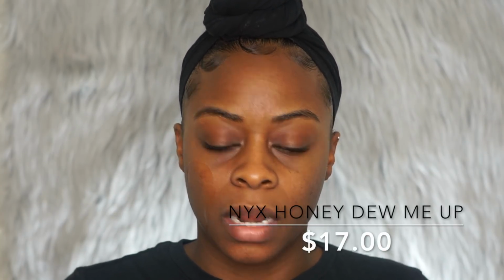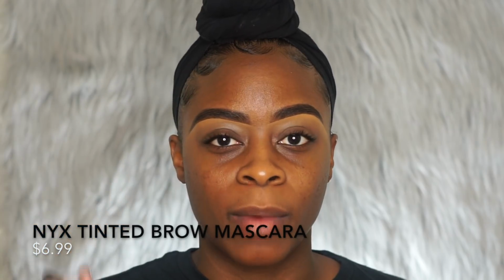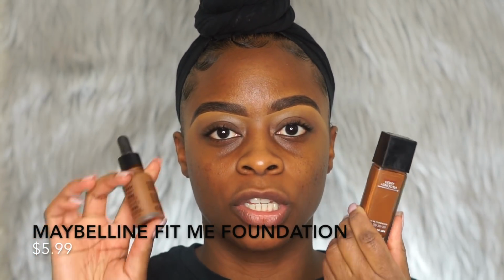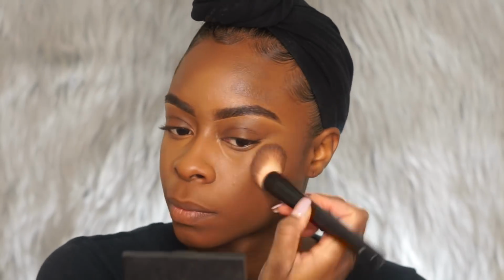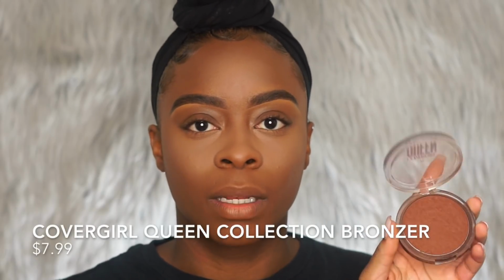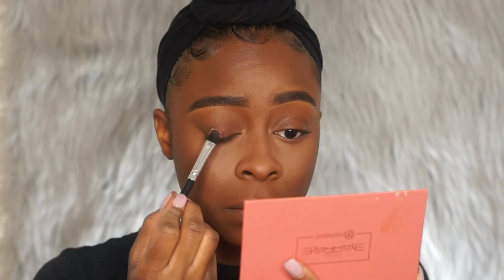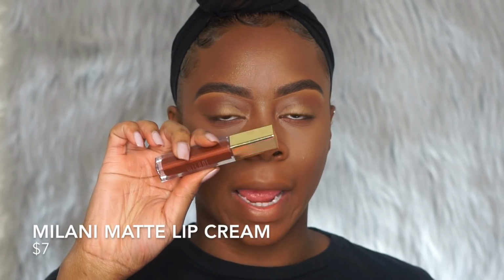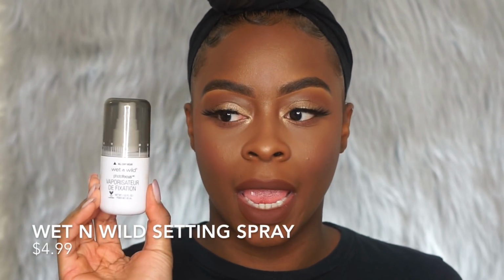FULL FACE FOR $100/ BEGINNER FRIENDLY MAKEUP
Hey ANTSQUAD!

Beginner friendly makeup is always highly requested so I did this video. I’m showing you guys affordable makeup and where you can buy the products. If you guys like this video I will do more often.

IMOVIE
Editing by : ANTIGORGEOUS
Camera : SONY A5100
Lights : 1 RING LIGHT